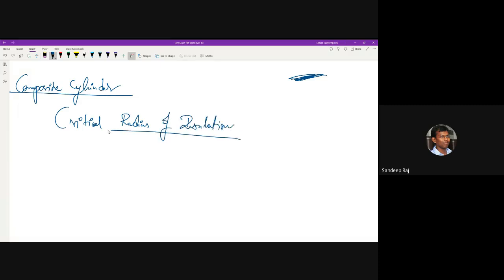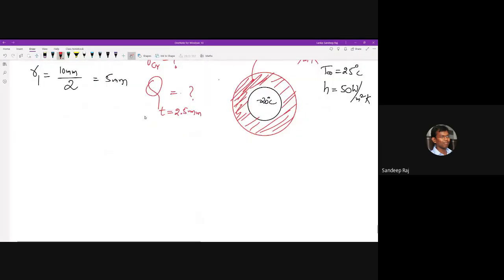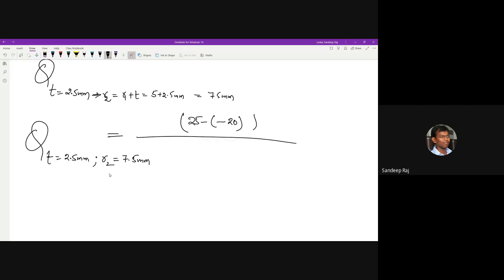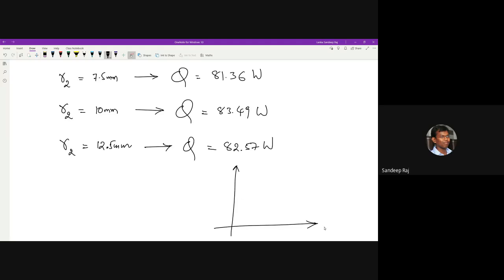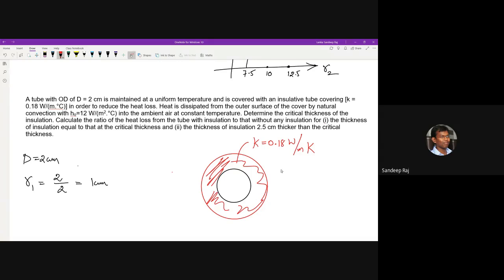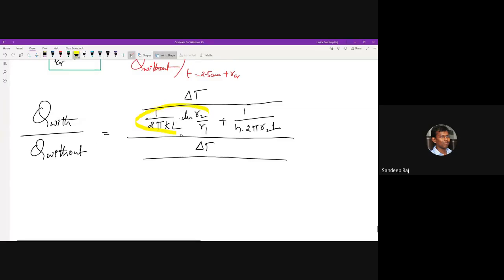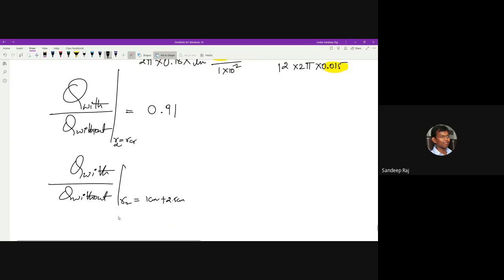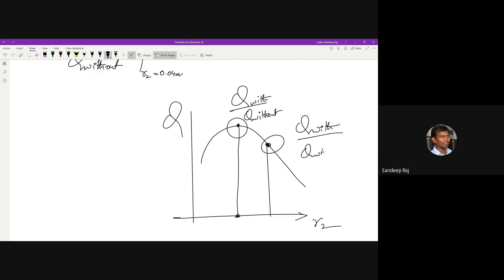Composite Cylinder (3/3) || Critical Radius || Sandeep Raj Lanka Heat Transfer Lectures VNRVJIET